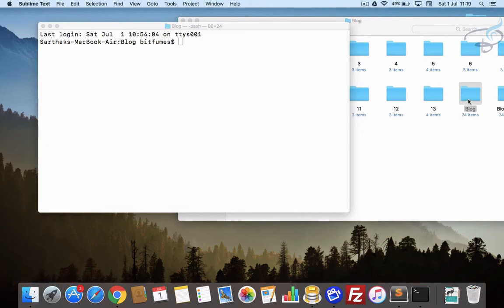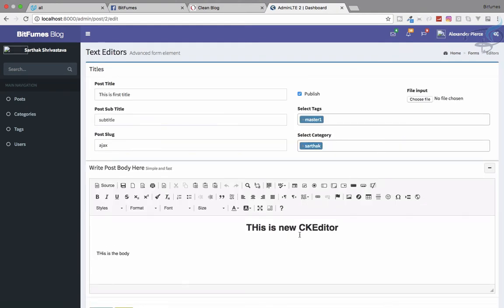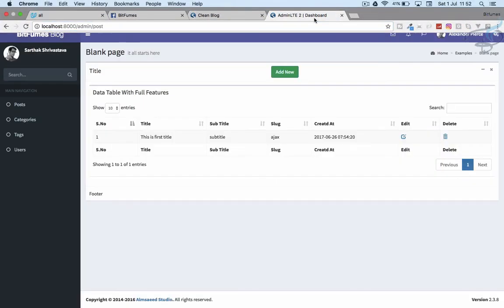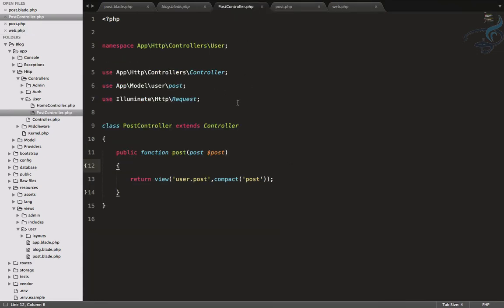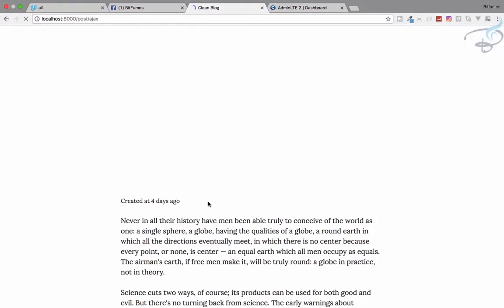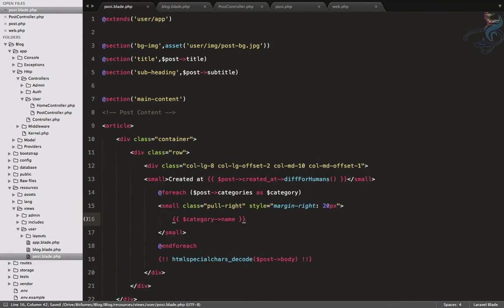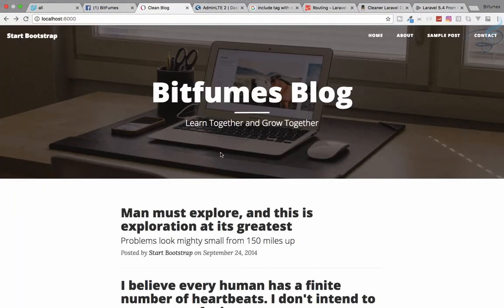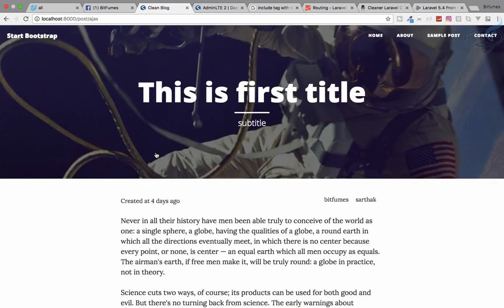Laravel - Create Blog and Admin Panel | Show Posts on FrontEnd #14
Create Best Blog and Admin Panel with Laravel. Show Posts, category and tag clouds on FrontEnd

--- FOLLOW ME ---

--- QUESTIONS? ---